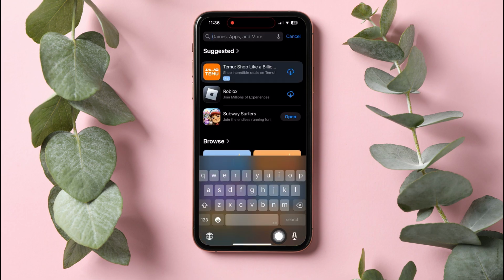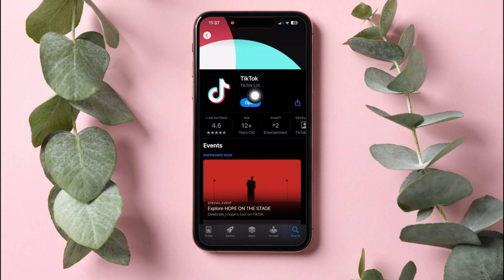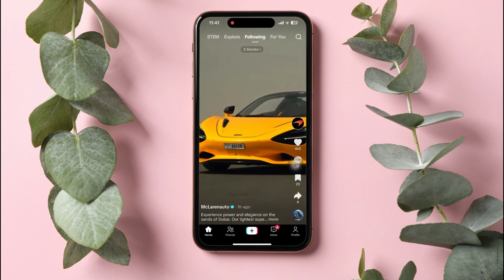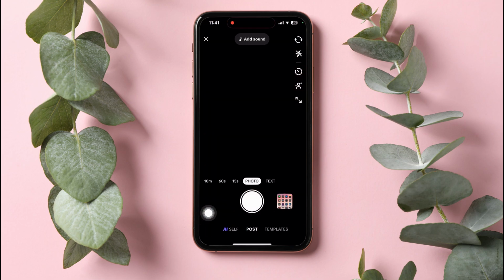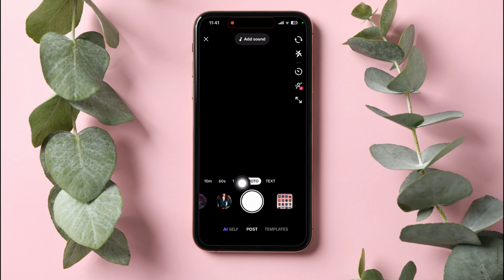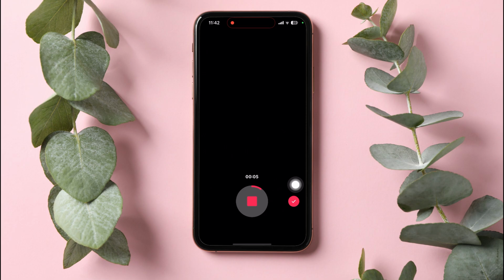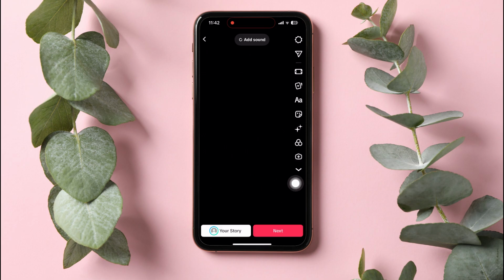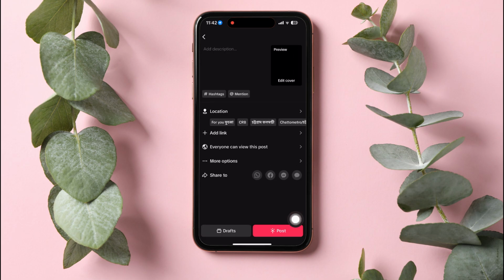How To Make A Tiktok Longer Than 15 Seconds 2026 (iPhone & Android)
Ever wondered how to make a TikTok longer than 15 seconds? You're not alone! I remember when I first started using TikTok, and I was frustrated by the time limit. But guess what? There’s a way to extend your TikTok videos beyond those pesky 15 seconds, and I'm here to show you how. Whether you're looking to create a mini-vlog, showcase your talents, or just need extra time to nail that perfect dance routine, I've got the tips you need. From using the built-in features to some creative hacks, I'll guide you through making those longer TikToks that keep your audience engaged. Stick around to learn how to extend your content and make the most out of TikTok's features. Let's dive into making those epic, longer TikToks together!